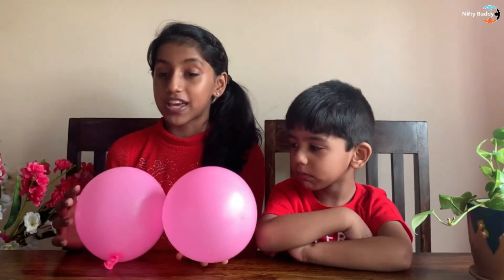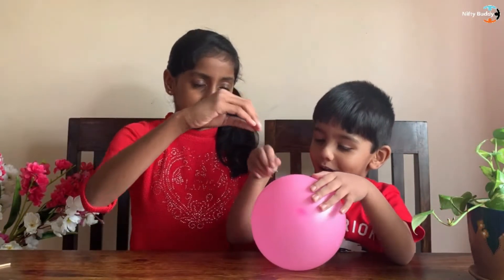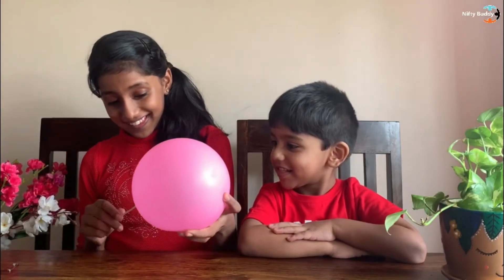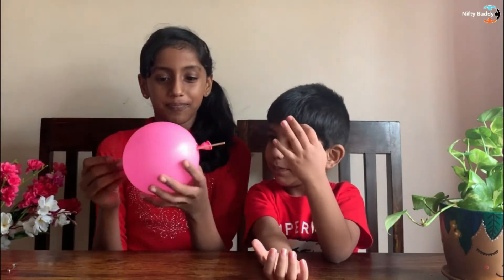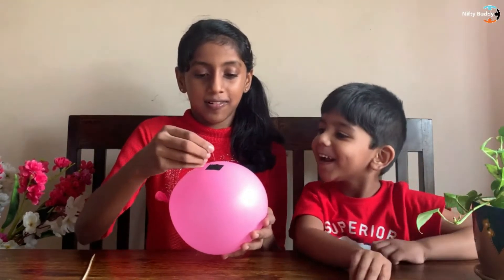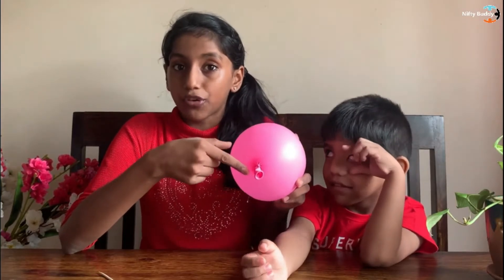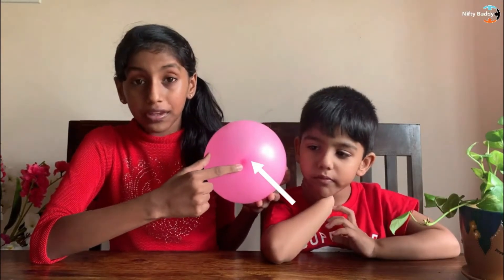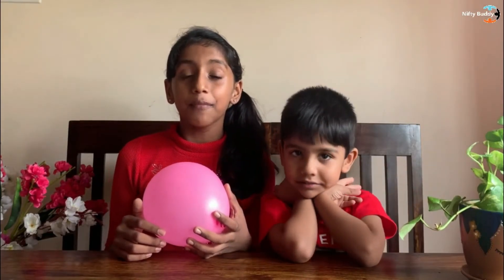How to pierce a balloon without bursting it? - cool science experiment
Hey buddies,

In this video u will find a fun way to pierce a balloon without bursting it.Hope u try it.

Cheers,
Subi